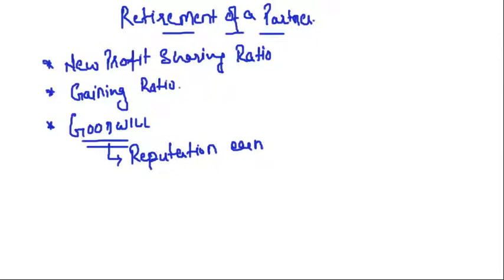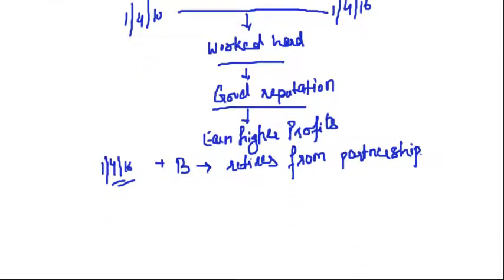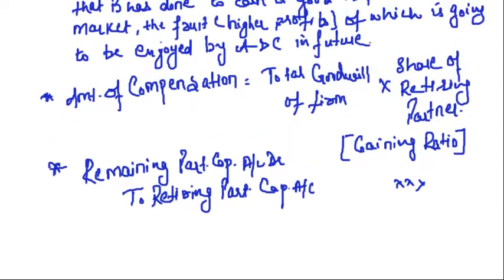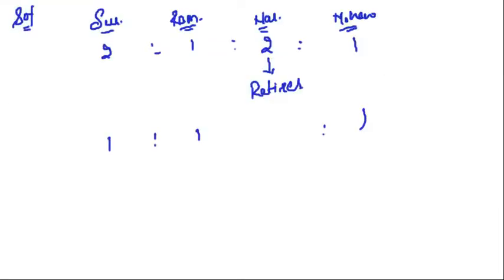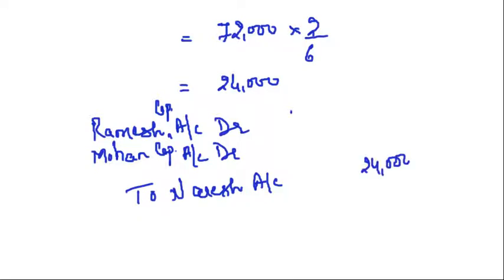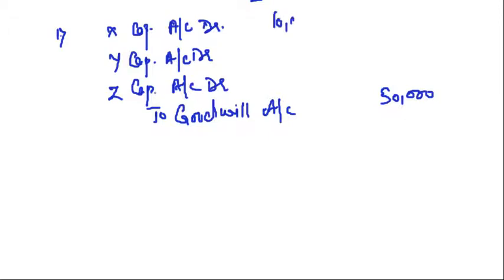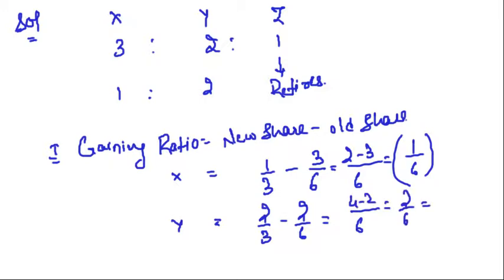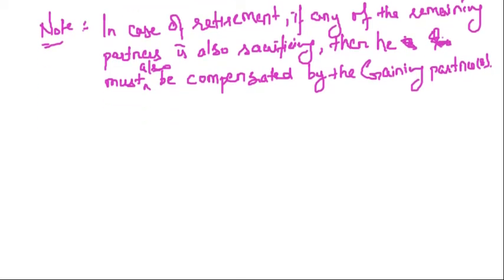Lecture-79-Retirement of a Partner-IV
Discussion on treatment of goodwill in case of retirement of Partner.